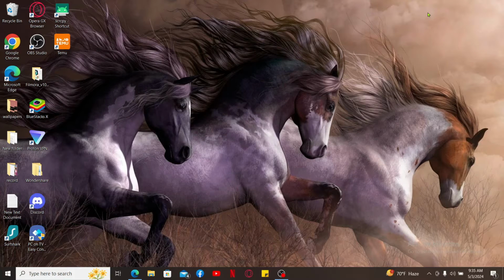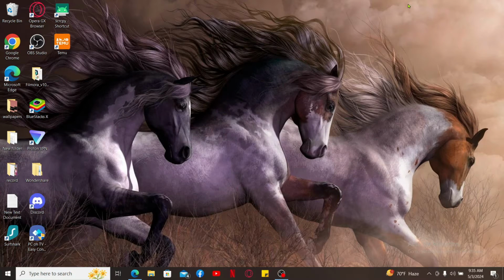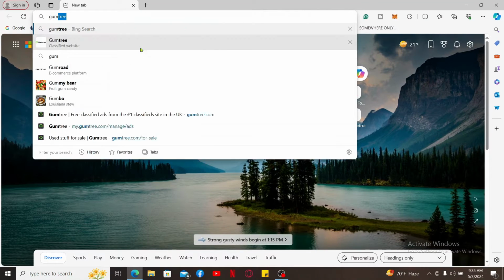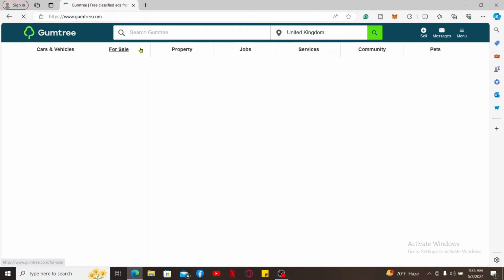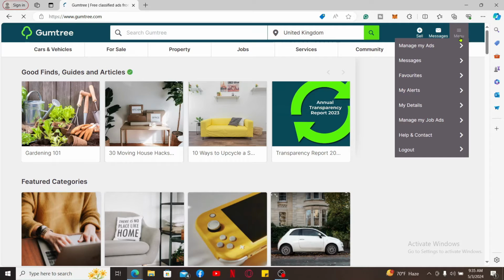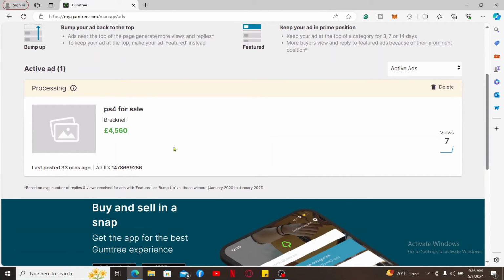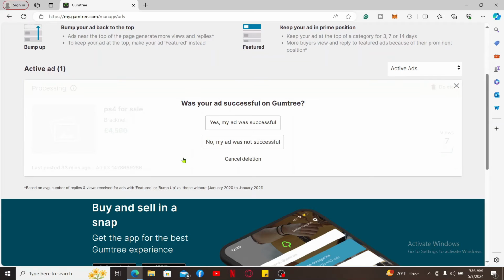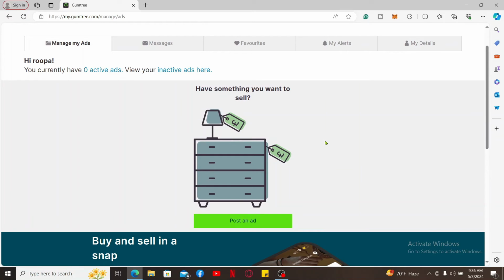How to Delete Gumtree Ad 2024?